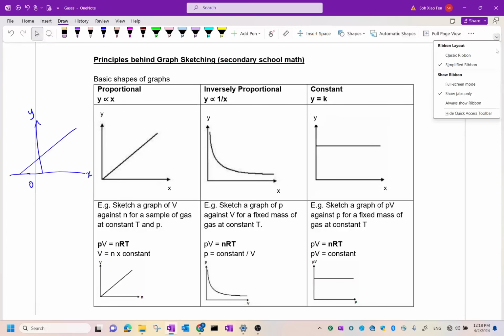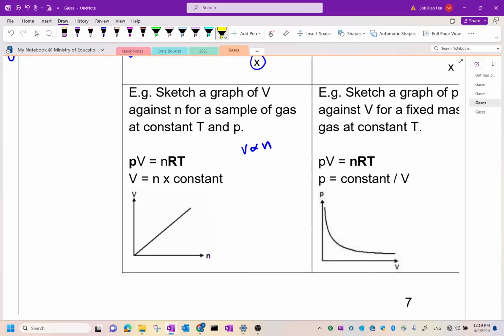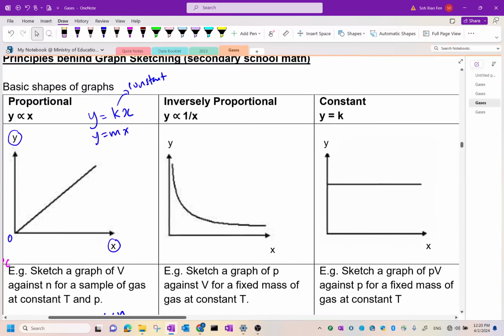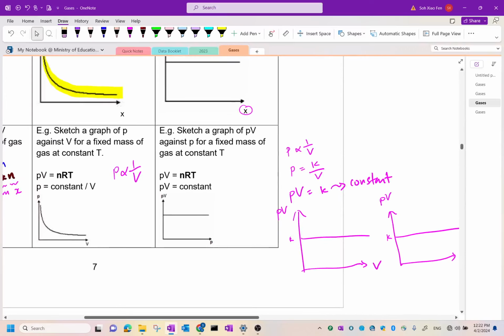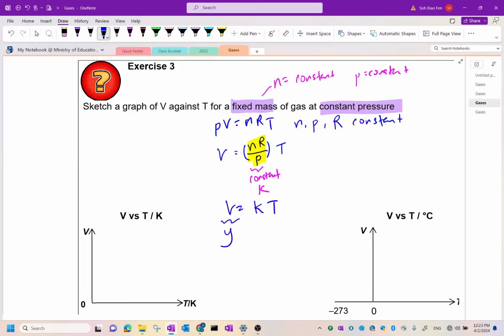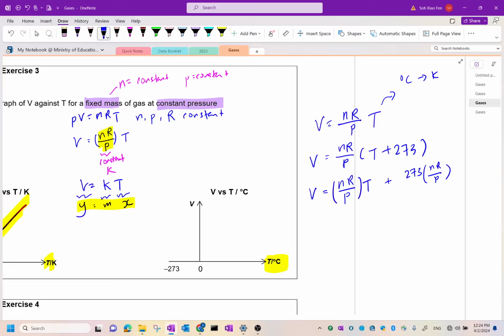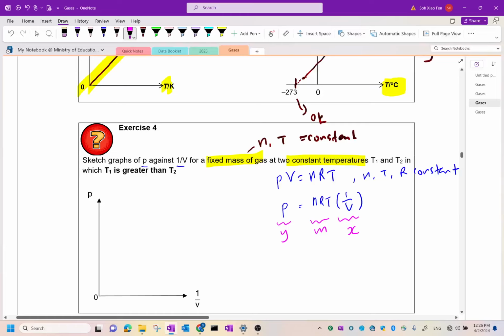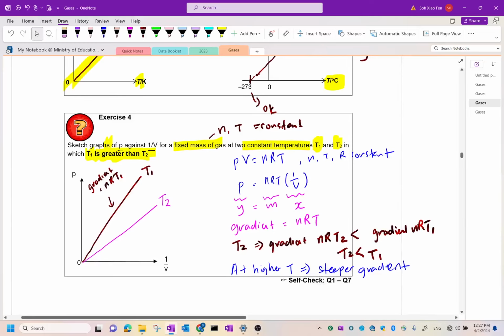Gases Ex 3 and 4